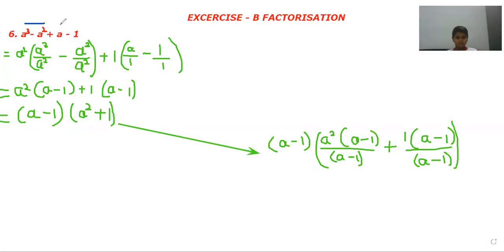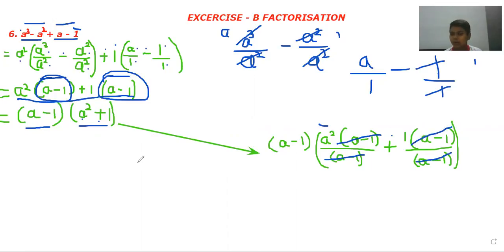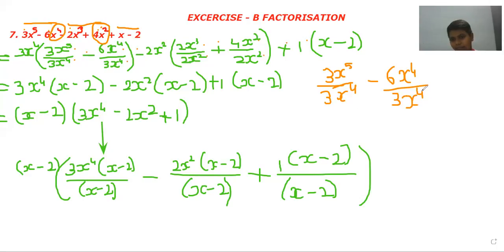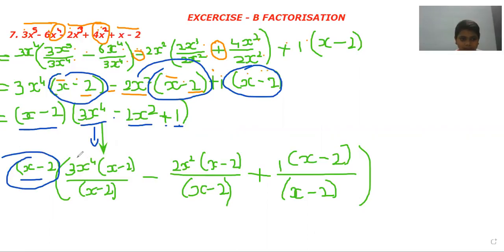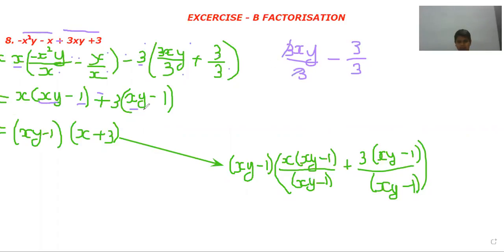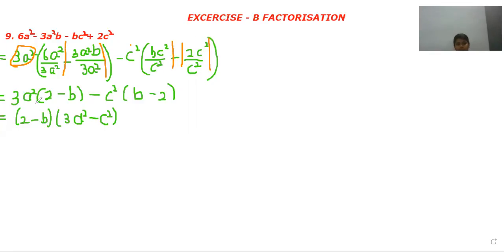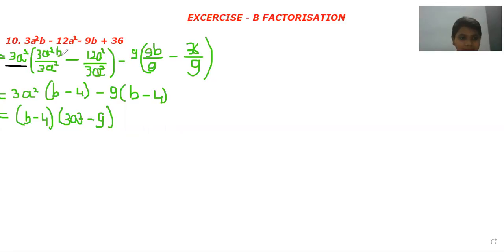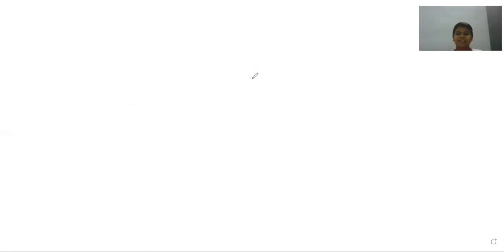MATHS FACTORISATION PART-4 BY VIKAS INFO TECH